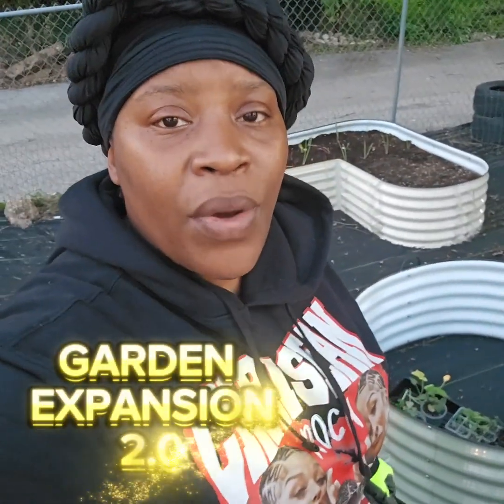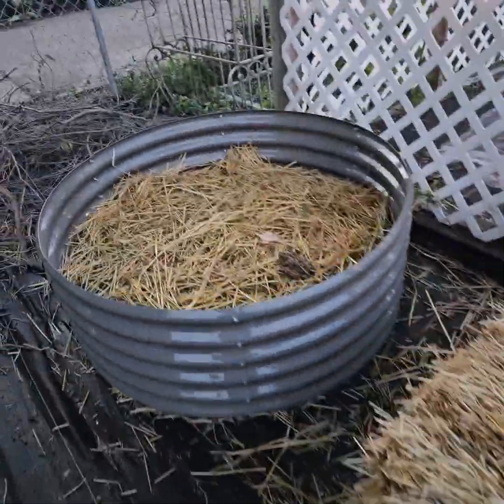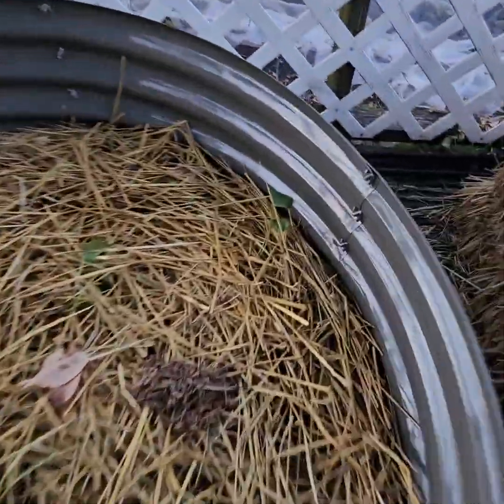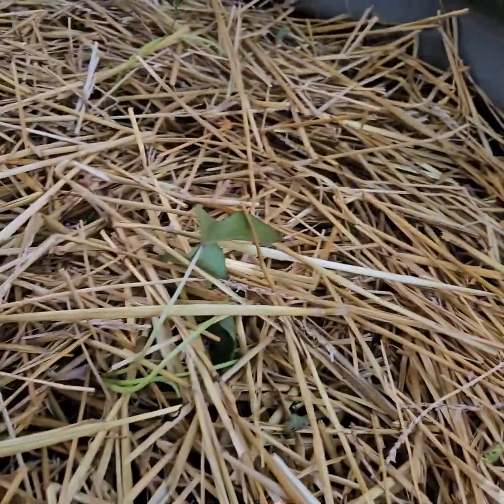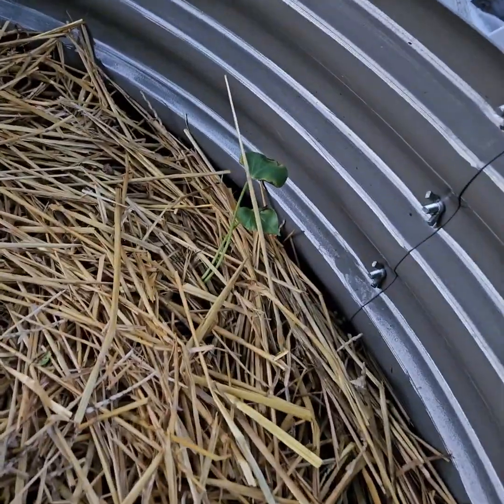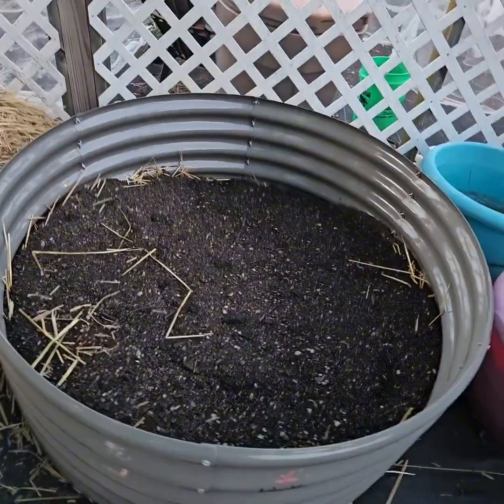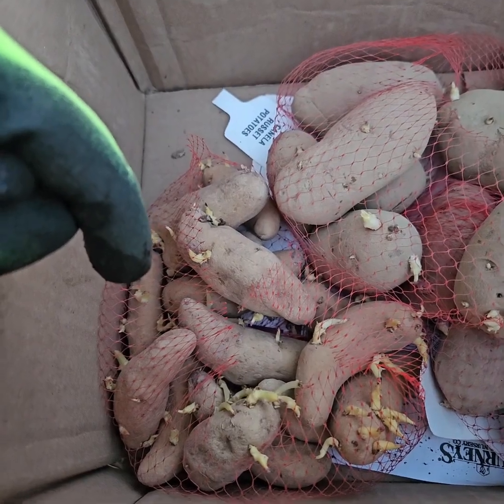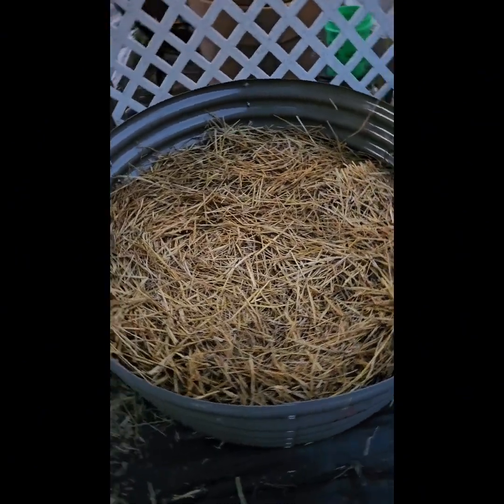How to Plant Potatoes Fingerling Variety